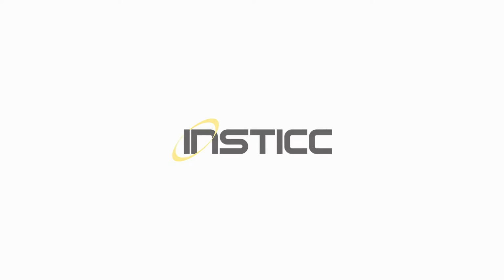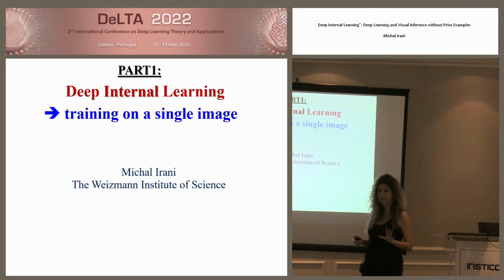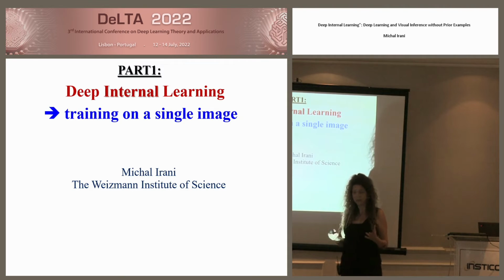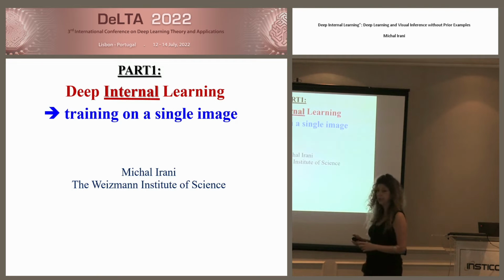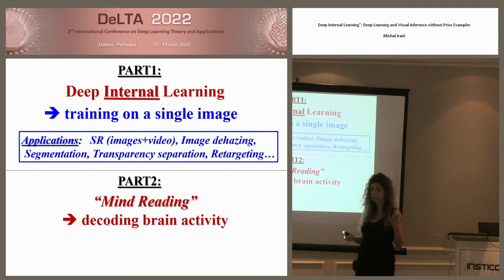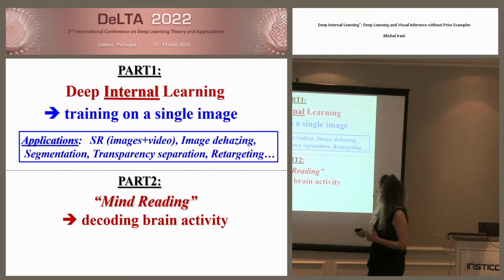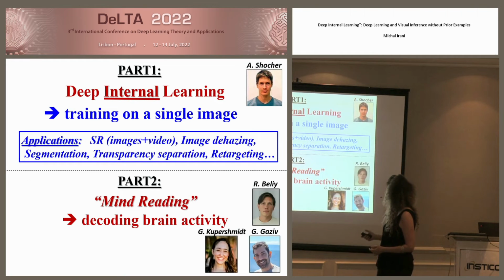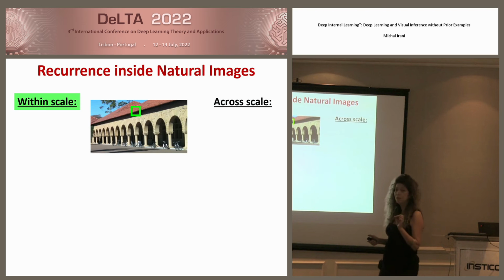“Deep Internal Learning”: Deep Learning and Visual Inference..." Prof. Michal Irani (DeLTA 2022)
Keynote Title: “Deep Internal Learning”: Deep Learning and Visual Inference without Prior Examples

Abstract: In this talk I will show how Deep-Learning can be performed without any prior examples, by training on a single image – the test image alone. The strong recurrence of information inside a single natural image provides powerful internal examples which suffice for self-supervision of Deep-Networks, thus giving rise to true “Zero-Shot Learning”. I will show the power of this approach to a variety of problems, including: super-resolution (in space and in time), image-segmentation, transparent layer separation, image-dehazing, and more.

Presented at the following Conference: DeLTA, 3rd International Conference on Deep Learning Theory and Applications